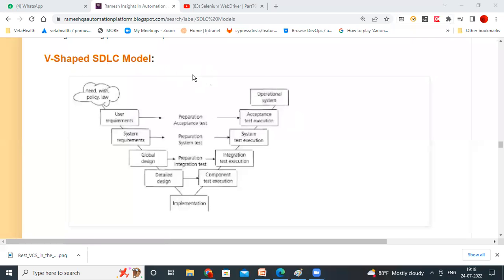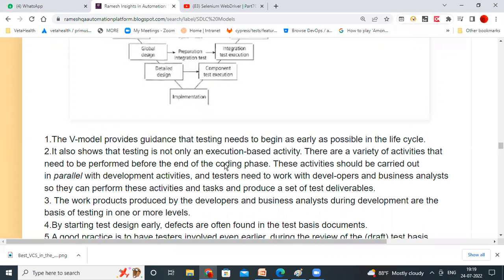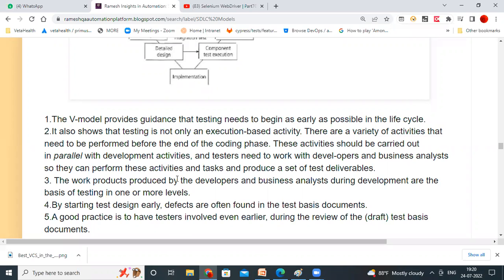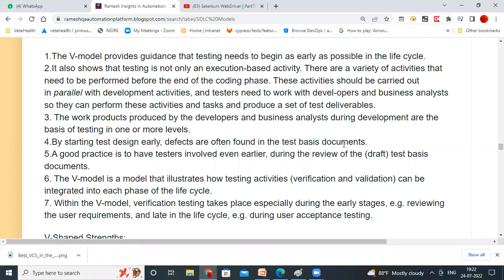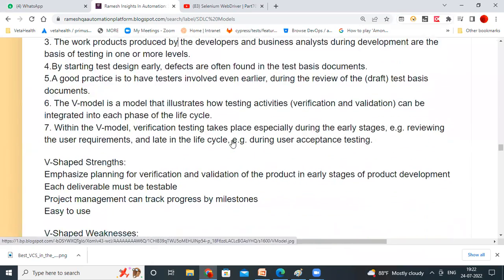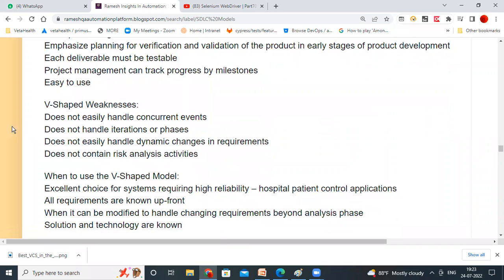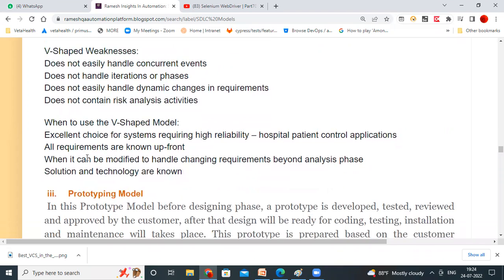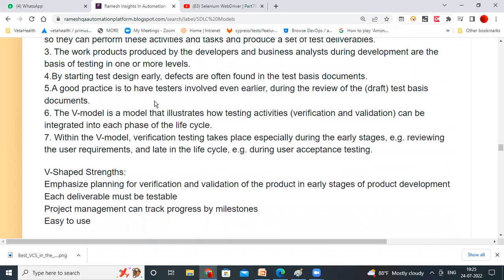ManualTesting SDLC VModel July20220724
ManualTesting - SDLC models
V model